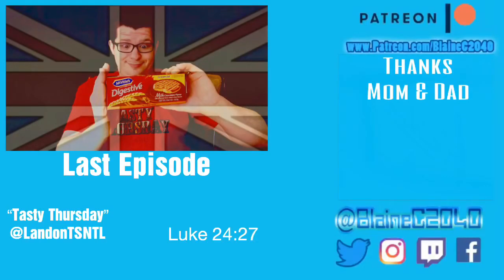Tasty Thursday Australian Hotdog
Australia Hotdog

Next
Coming Soon

BlaineC2040 Merch!
ASK ME QUESTIONS

“Tasty Thursday”
musician and lyricist
Can be found on Twitter @LandonTSNTL